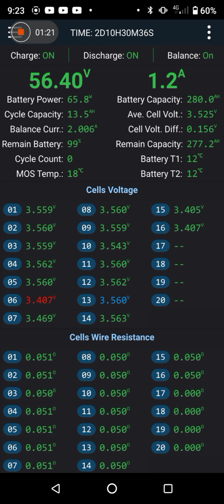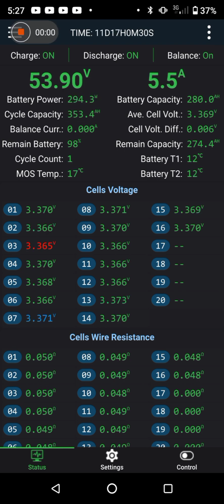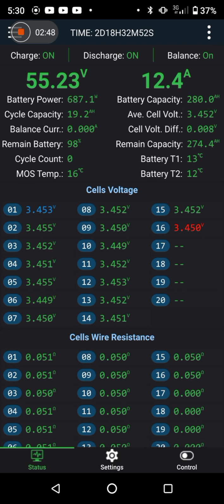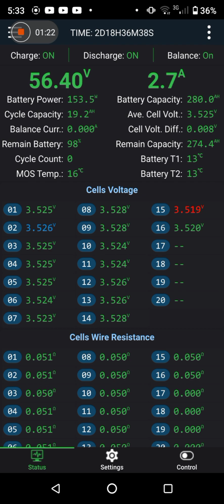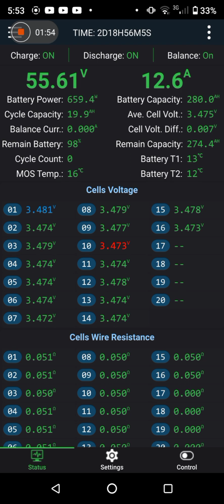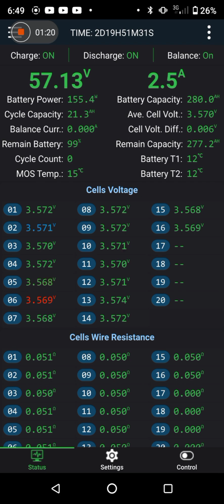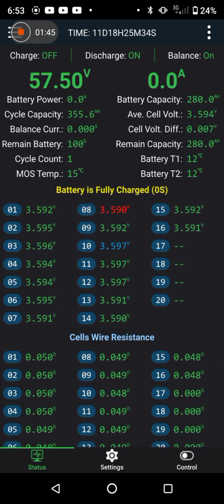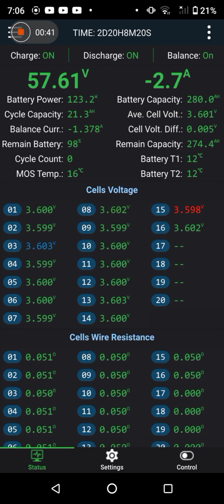SPAM for Breakfast. We are done. My D.I.Y Parallel 280Ah LIFePO4 batteries & all 32 cells balanced😎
Top balancing In series using the  JK BMS'es was so much quicker and easier than doing a parallel top balance using a wee power supply.  Any BMS with an Active Balancer will do the same job!

I could of been even quicker but I am treating this as a running in period with some mechanical sympathy keeping the charge rate very low at 10 to 30 amps split between the two packs, during the main bulk in the flat part of the charge curve these cells could of been clobbered and hit hard but low and slow is the kind way to go.

Sorry for the flood of screen recordings I was trying to keep it as real time as possible.
For the first full discharge I am of the same mind set to run her in gently then abuse her.
My videos will be less interesting and there for less spammy to you guys.

Stay Safe and Shine On.
Gaz

P.S It is 7.51am as I write this, there's barely any light breaking and I can hear Dave Cock'a'Doodle'Dooing.   He hasn't done a morning shout out for months, Spring is coming!!! 😎😎😎👍